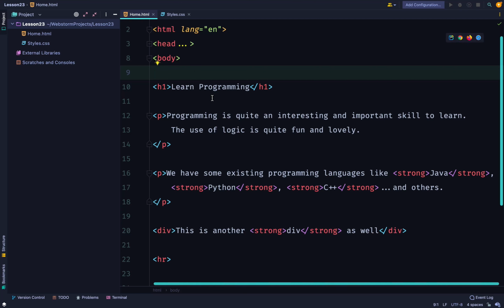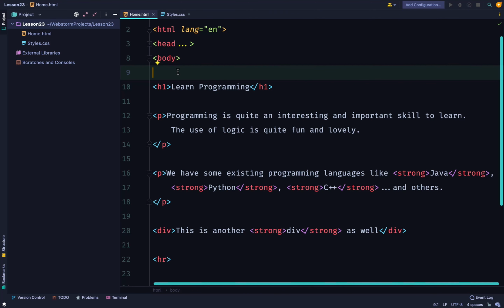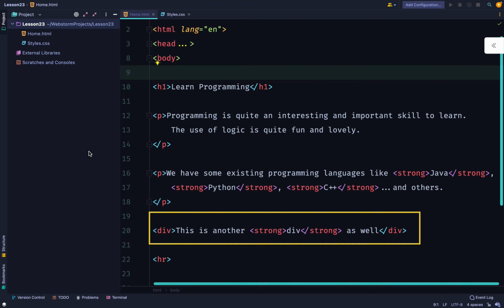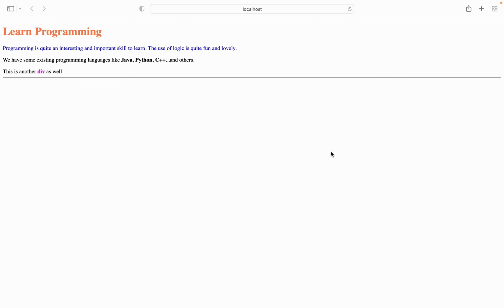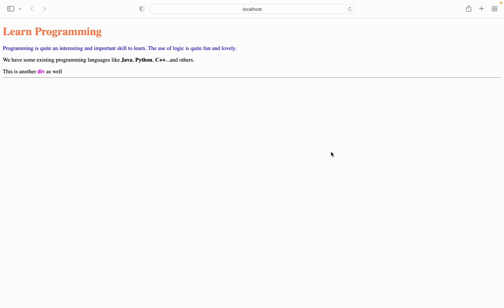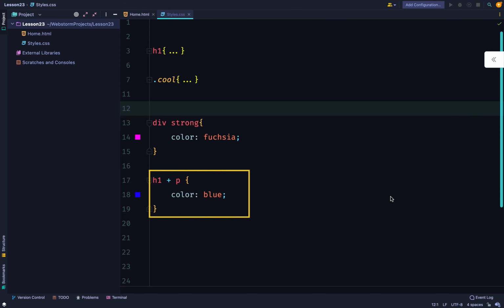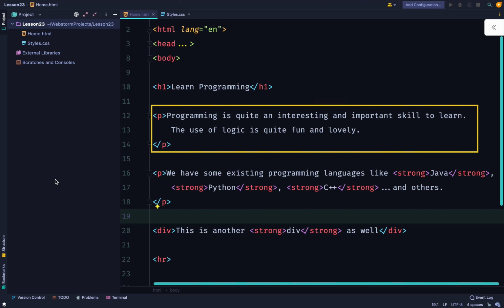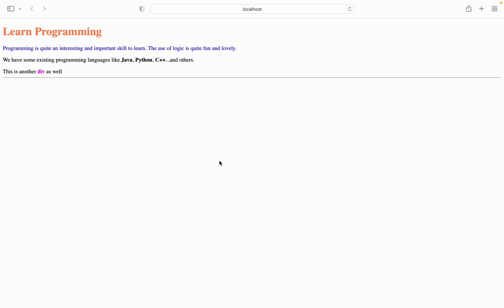#80 Style With Location - The Web Dev's Toolkit: HTML, CSS, and JavaScript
In this tutorial, we’ll delve into the fascinating concept of styling with location in CSS. Whether you're just starting out in web development or looking to refine your skills, this video is designed to help you understand how to apply styles based on the location of elements within your HTML structure. We’ll begin by exploring the basics of CSS combinators, such as descendant, child, adjacent sibling, and general sibling selectors, which allow you to target elements based on their location relative to other elements.

You'll learn how to use these combinators effectively to create precise and powerful styling rules. Through practical examples, we’ll demonstrate how to leverage location-based styling to build complex layouts and designs with ease. We'll also cover best practices for organizing your CSS to maintain readability and scalability as your projects grow. By the end of this video, you'll have a solid grasp of how to use CSS location selectors to enhance your web designs, making them more dynamic and context-aware.